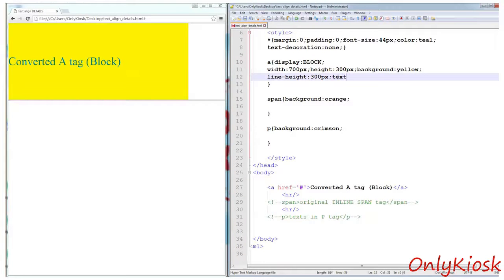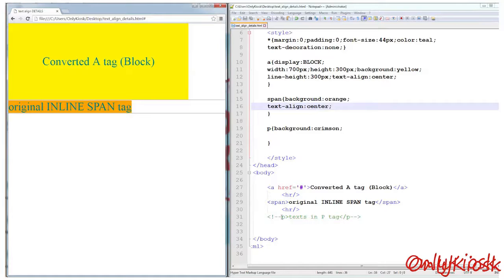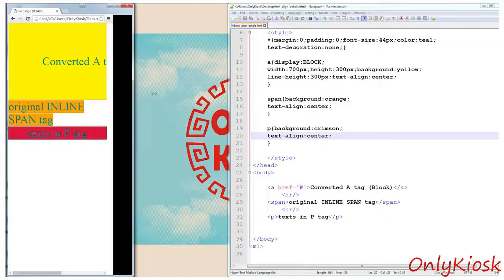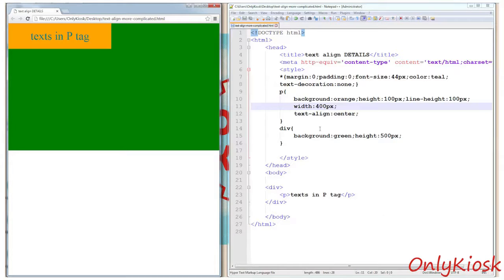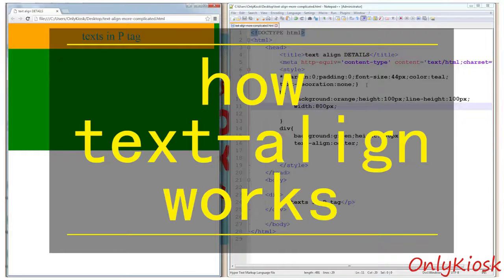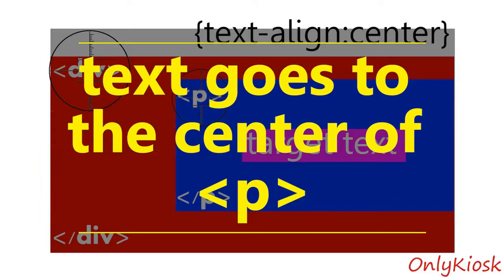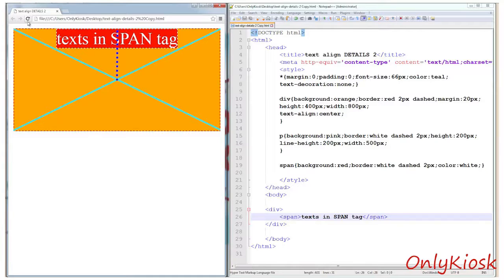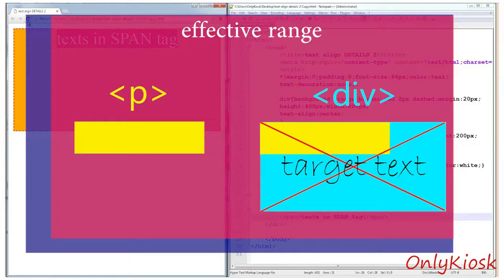4. The trap of TEXT ALIGN Part 1 & 2. | HTML Course | Web Development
The trap of TEXT ALIGN Part 1 & 2.